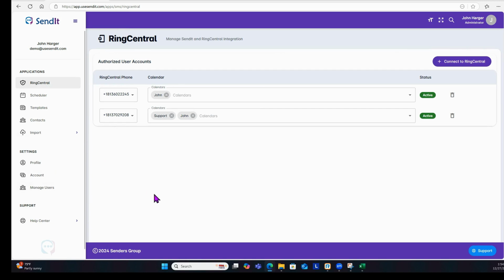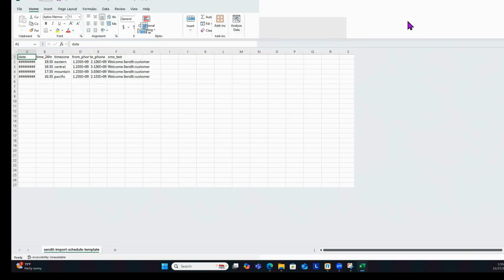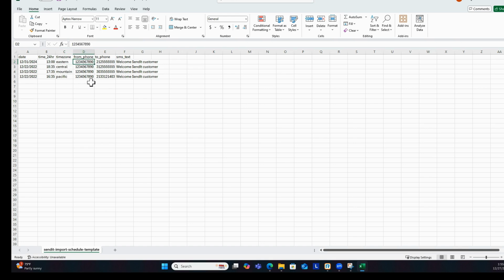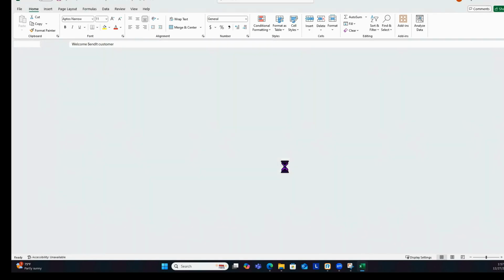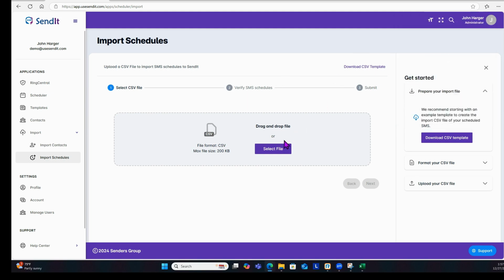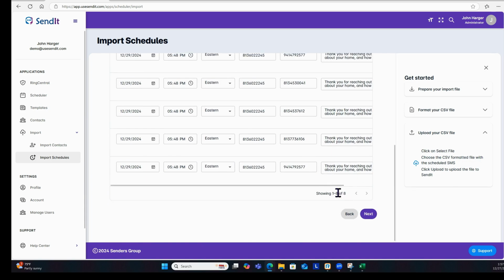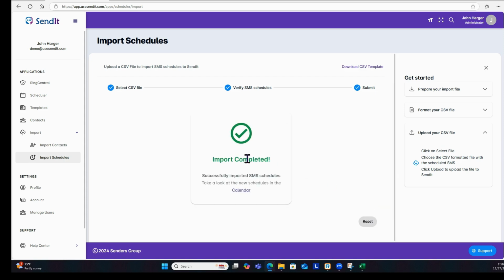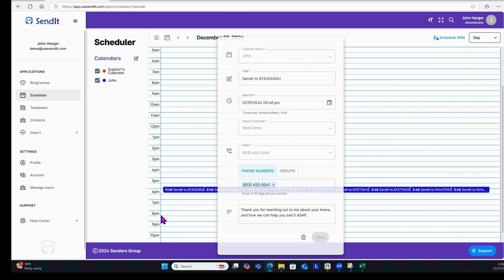Send Multiple Texts at Once with SendIt’s Import Schedule – Tutorial 📲📅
Welcome to our tutorial on how to easily send multiple text messages at once using SendIt’s powerful import schedule feature! 📲📈

In this video, we’ll walk you through the simple steps to automate your SMS messaging using SendIt with RingCentral, allowing you to send bulk text messages to your contacts in no time. Whether you need to send reminders, promotions, or notifications, this tutorial will show you how to schedule and send multiple messages at once, saving you time and effort.

What you’ll learn in this video:

How to use SendIt’s import schedule feature to send bulk SMS messages 📅
Automating your text messages with RingCentral’s integration ⚙️
Step-by-step instructions for sending multiple texts at once 💬
Tips and best practices for managing your SMS campaigns effectively ✨
Whether you’re a business owner, marketer, or anyone who needs to send bulk SMS, this tutorial will help you get the job done quickly and efficiently. Don’t miss out on the power of automated messaging!